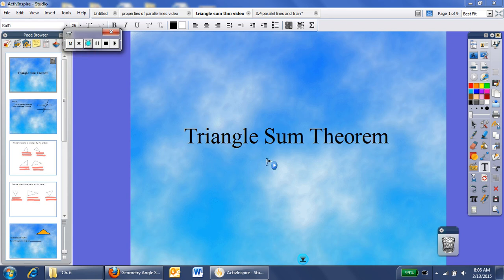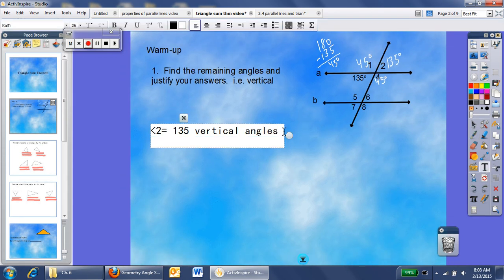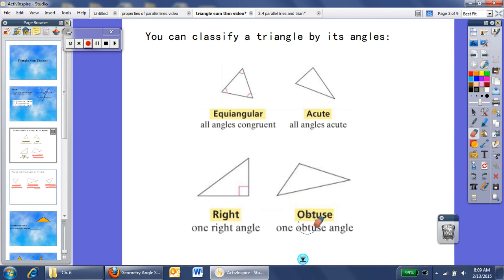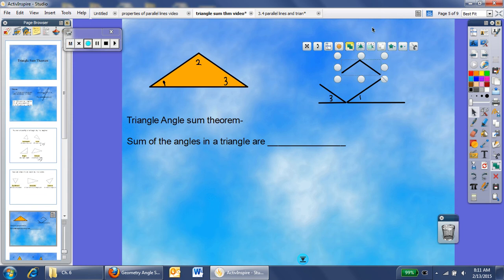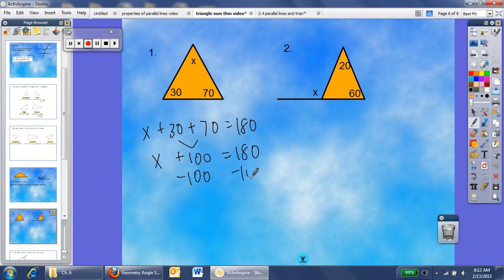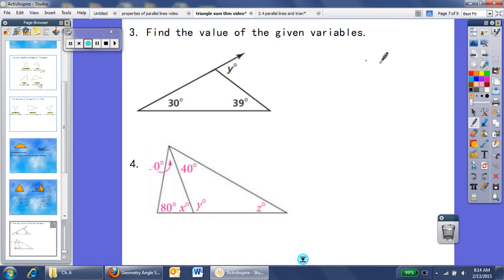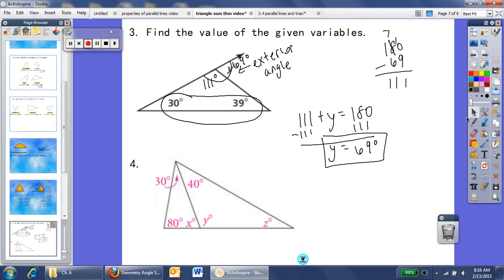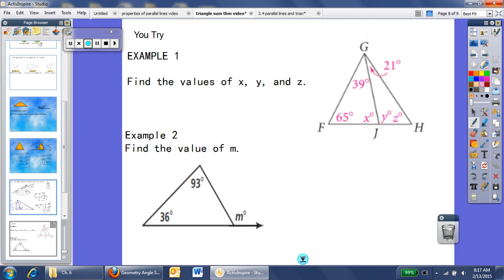triangle sum theorem video